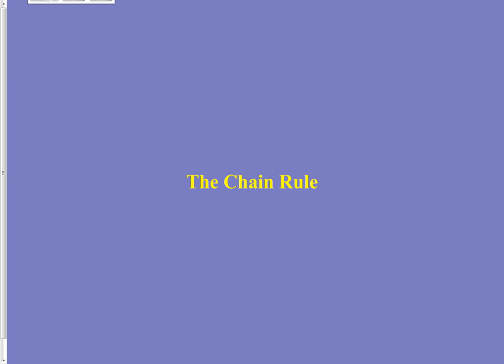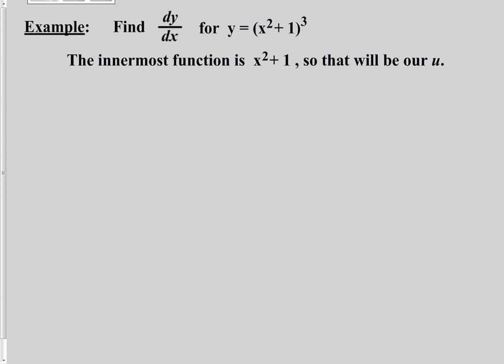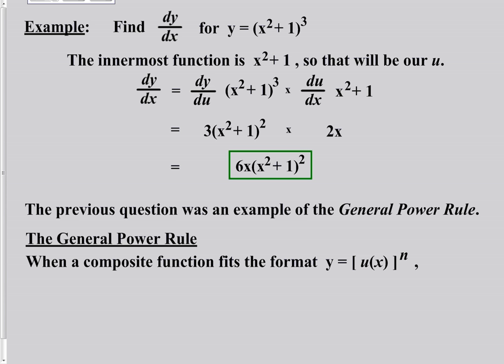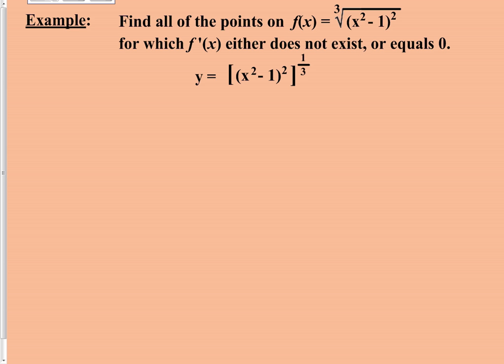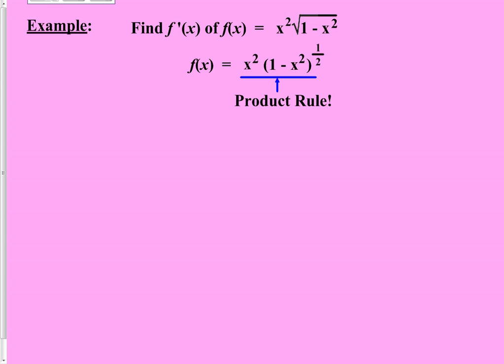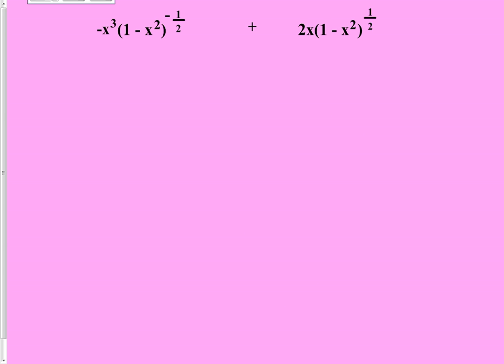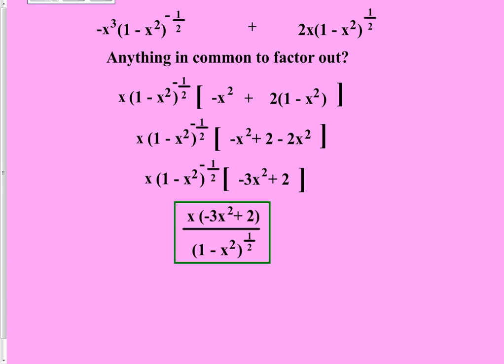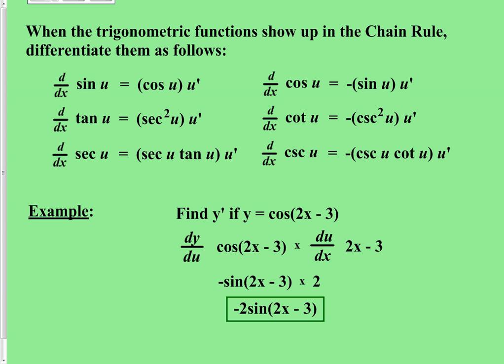CBC 010 The Chain Rule